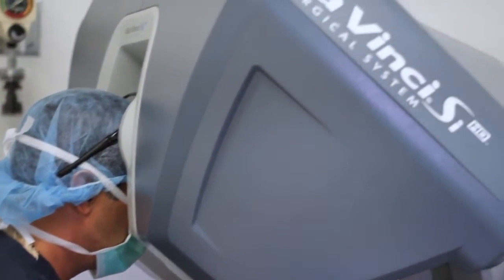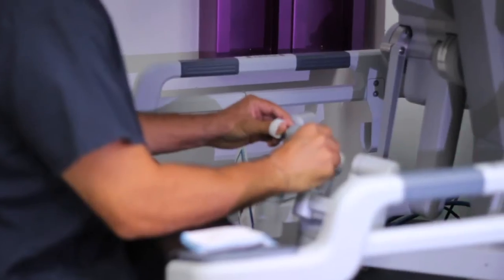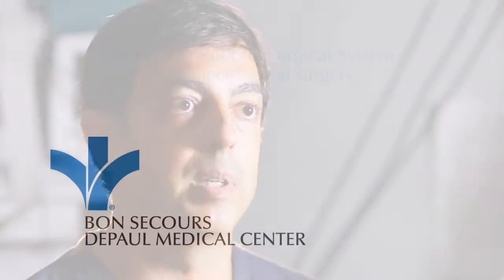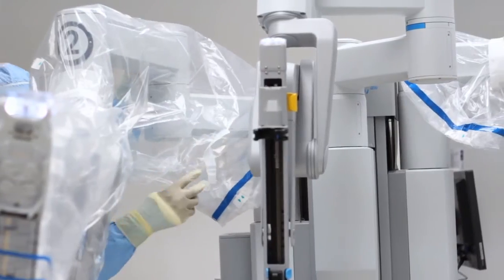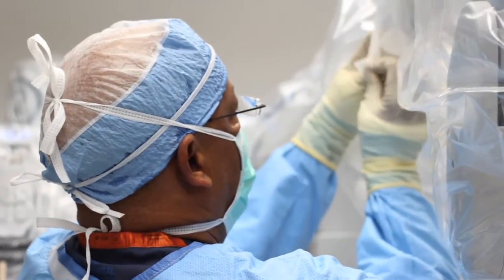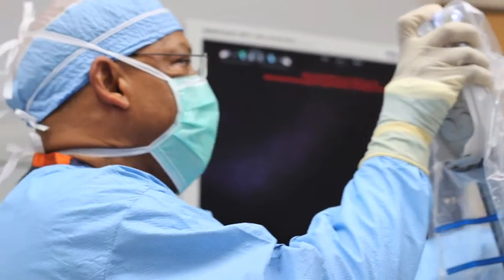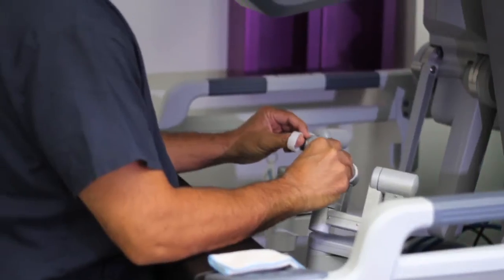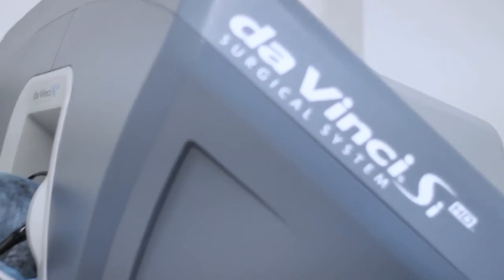da Vinci Surgery vs. Laparoscopic Surgery - Robert Squatrito, MD, FACOG, Bon Secours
Dr. Robert Squatrito, a fellowship trained gynecologic oncologist with Virginia Oncology Associates, discusses da Vinci robotic surgery, the newest generation of minimally invasive surgery. Learn how da Vinci allows surgeons to perform complicated gynecological surgeries with greater precision and safety.

For more information about cancer care and minimally invasive surgery at Bon Secours DePaul, please 889-CARE